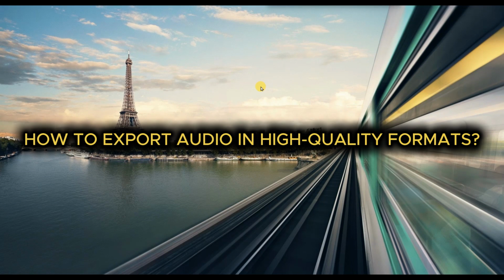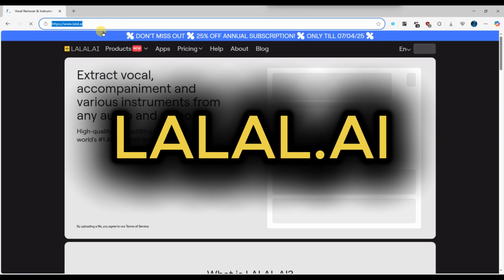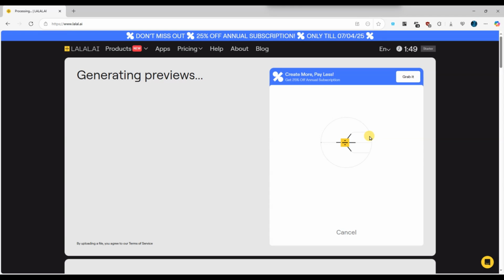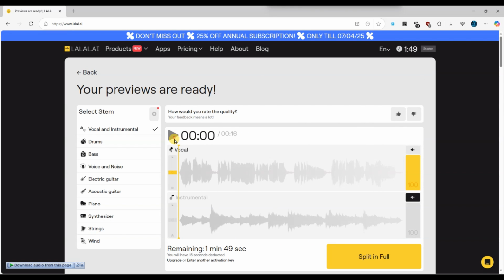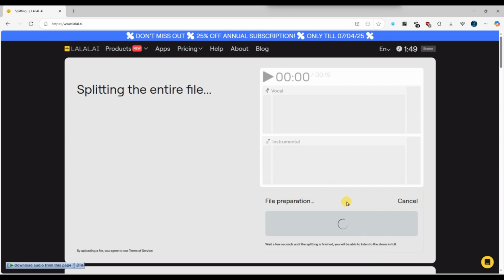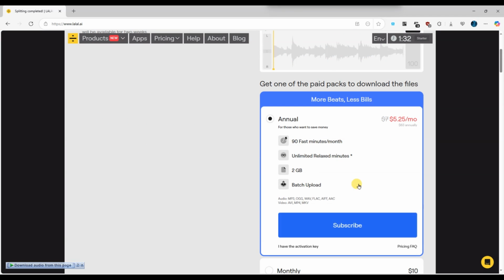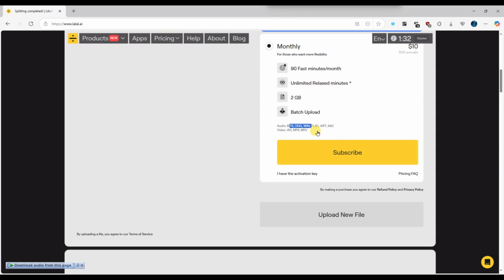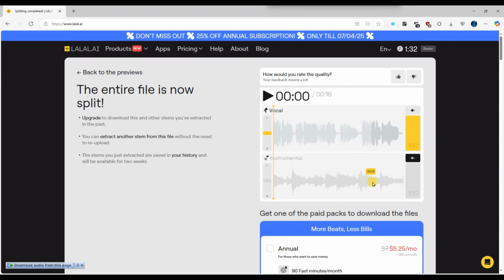How to Export Audio in High Quality Formats on Lalal.ai 2025?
Want to export your audio files in high-quality formats effortlessly? In this step-by-step tutorial, we’ll show you how to export audio in high-quality formats on Lalal.ai. Whether you’re working with vocals, instrumentals, or full tracks, this guide covers everything you need to know to get the best audio output. Learn how to select the right formats like MP3, WAV, FLAC, and more to ensure your audio sounds professional and crisp. Follow along as we walk you through the entire export process on Lalal.ai, including tips to upgrade your account for premium features.

Have questions? Drop them in the comments, and we’ll be happy to help!